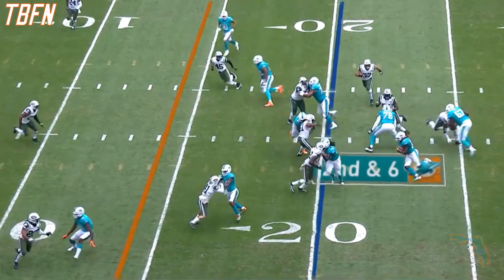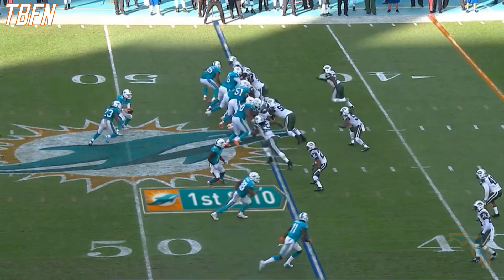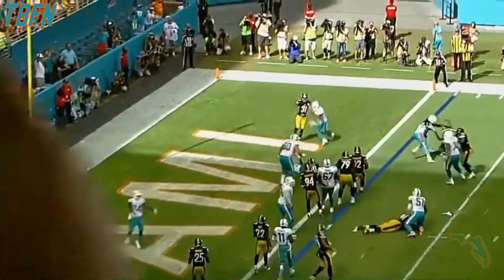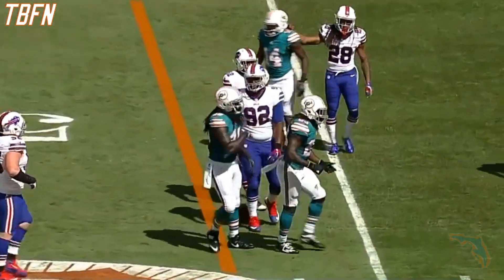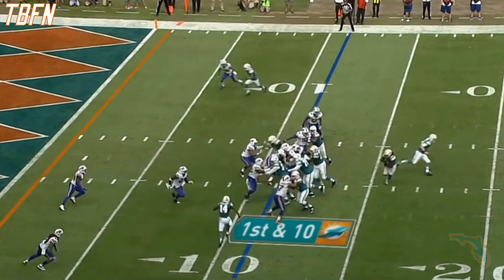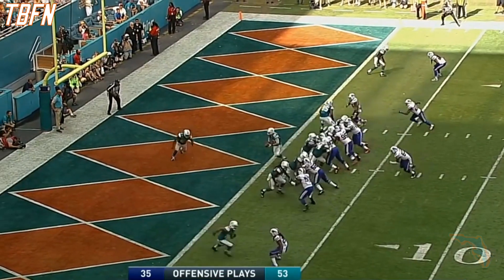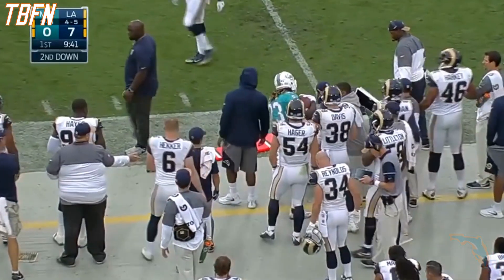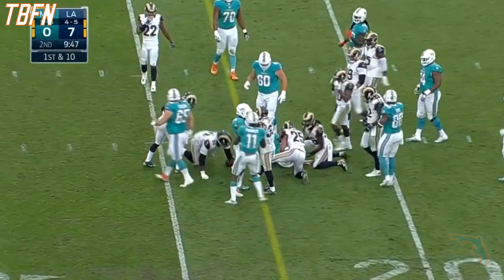RB Jay Ajayi's Miami Dolphins Highlights!!!